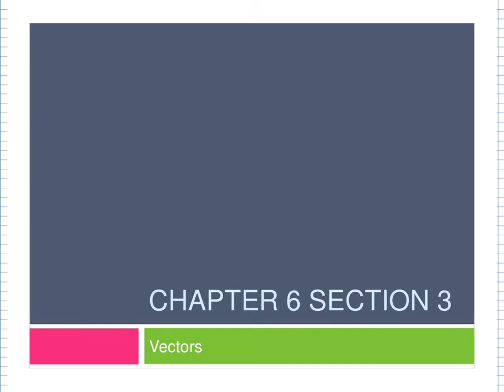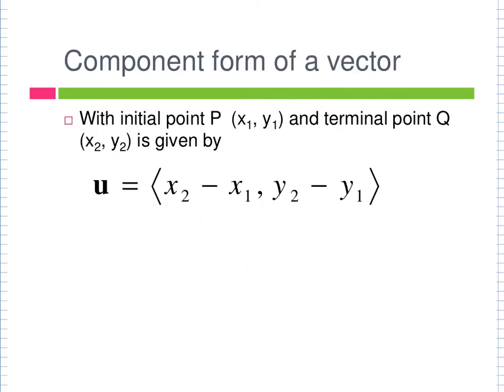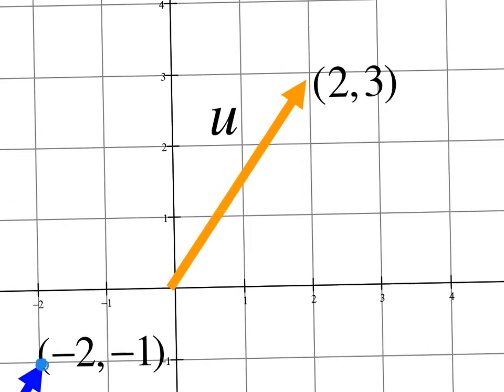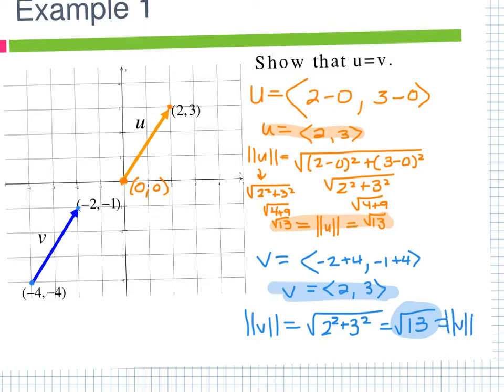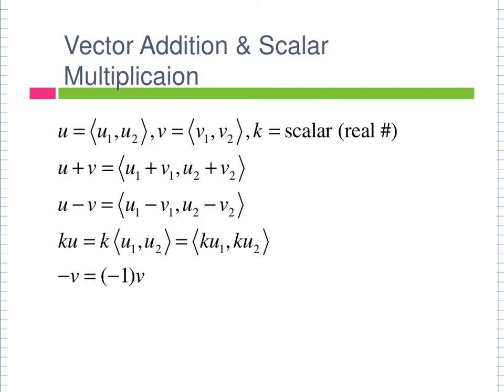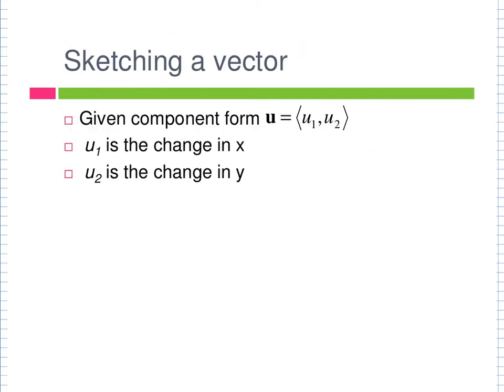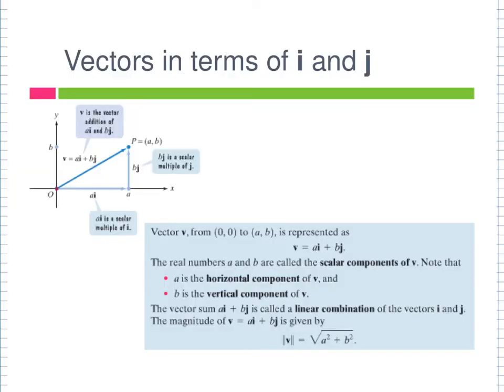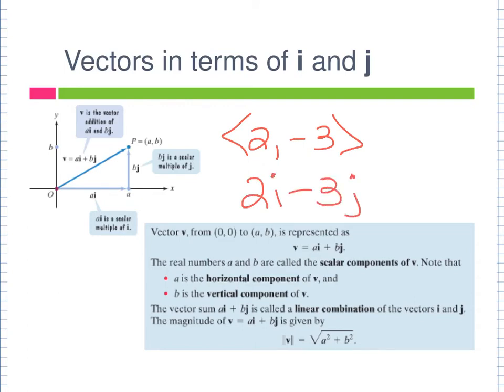1.17 - 6.3 Vectors